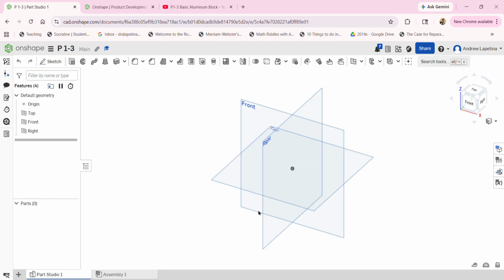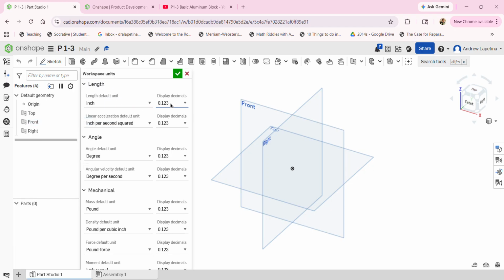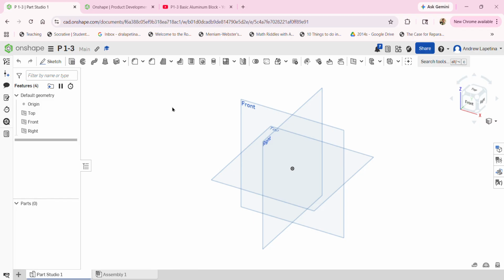P 1 3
This video will show you how to make P 1-3 of our textbook.